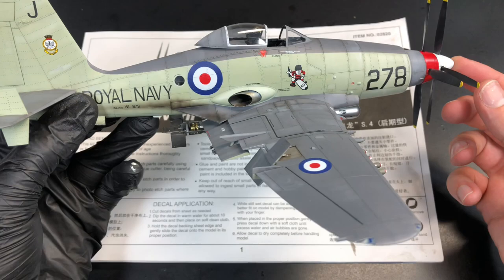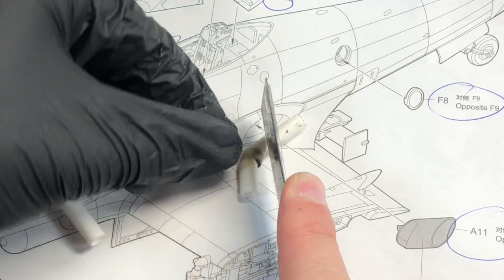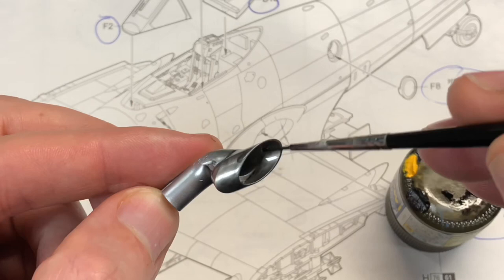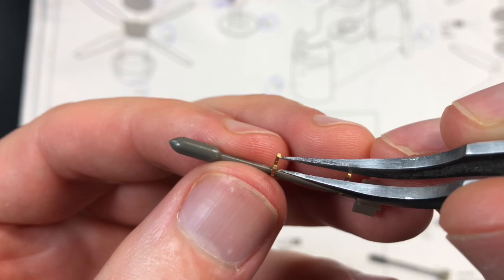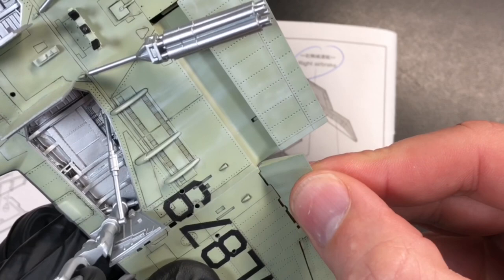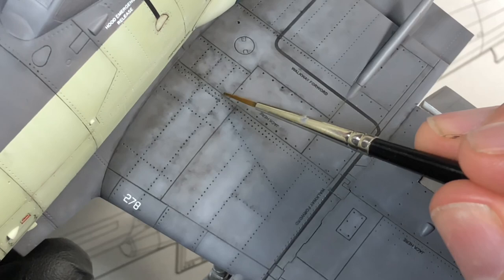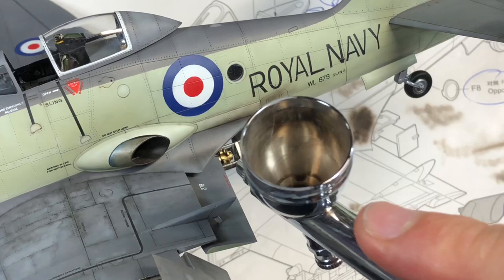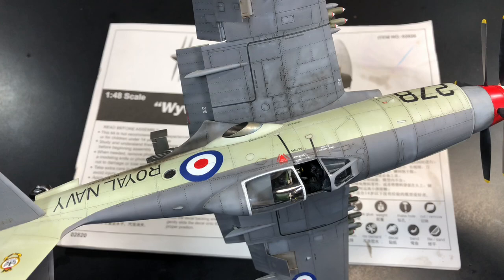TRUMPETER 1/48 Westland Wyvern Build Part 4. Weathering and General Assembly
In this final part of the Wyvern build series I start the weathering process, while completely going against what Lenny at RTBModels advised me (Sorry mate) and make my own exhausts, and redesign the rockets. Again Lenny @ RTBModels has now finished his kit, which you can check out on his channel at the following link:

For any other videos from Lenny’s channel please go to the following link:

If you would like anything from our shop, please go to our website at the following:

If you don't see anything for you and wish a particular kit or you would like something pre-ordering, then please don't hesitate in asking us.

You can check out the crafting well and my modelling world out at the following:

All the best and happy modelling

Rob

00:00 - Intro
00:26 - Oh Boy
00:52 - Oil Pin Wash
03:25 - Exhausts
09:29 - Weathering Exhausts
13:09 - Missiles
16:03 - Ejection Seat
19:09 - Gluing on bits and bobs
20:47 - Weather Landing Gear
22:14 - Airbrushing weathering
23:27 - Weathering with Oils
26:09 - Painting Brass Prop
26:58 - De-mask Canopy and Glue Into Position
29:37 - Exhaust Stain
30:49 - Weathering Props and Glue Complete Unit
32:33 - Glue on Missile
33:41 - Using Sponge for Paint Chipping
34:29 - Final Thoughts and End Screen